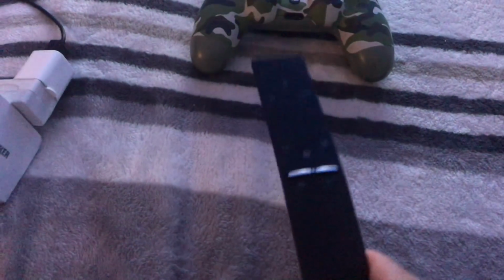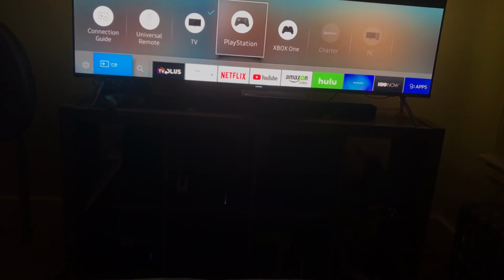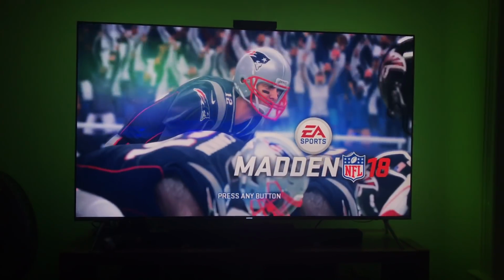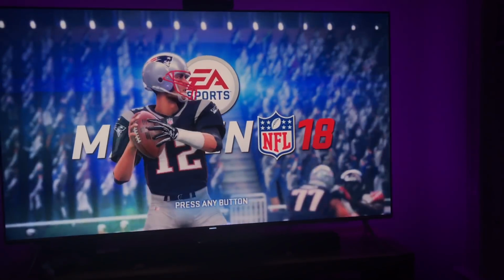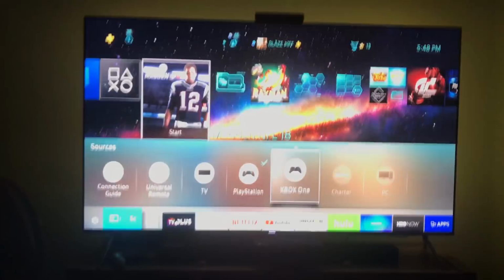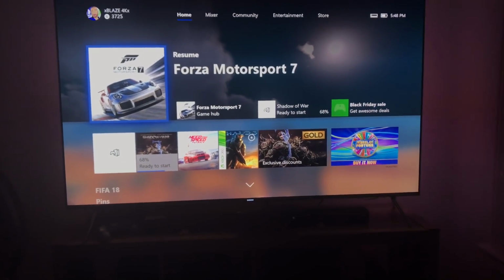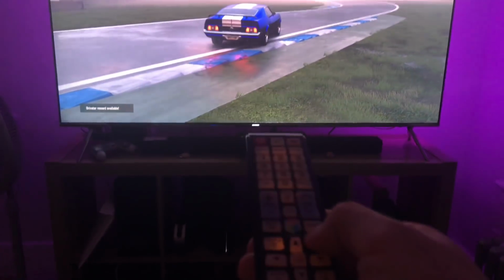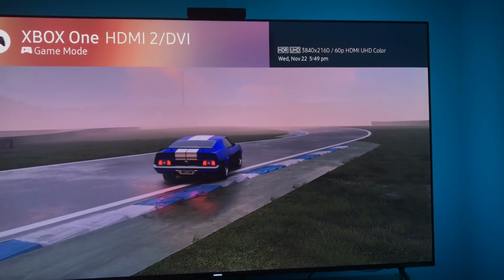Samsung KS8000 HDR Notification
Whatever happened to the HDR notification on the KS series?